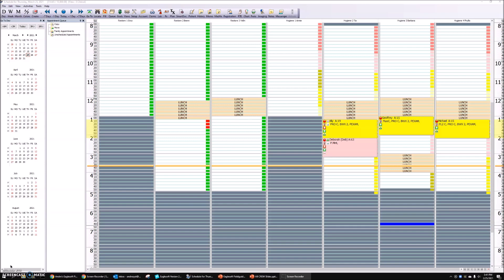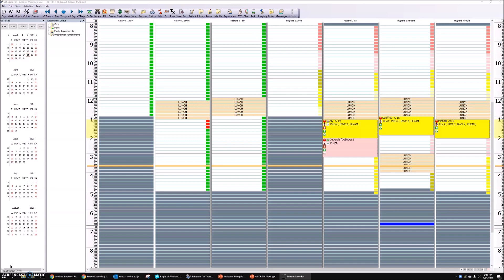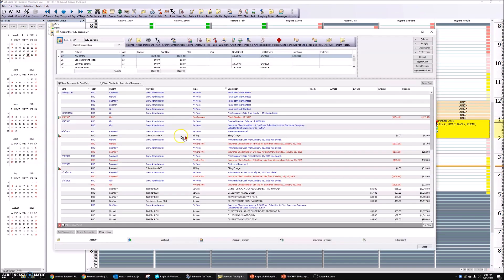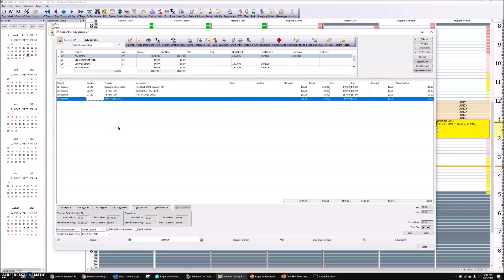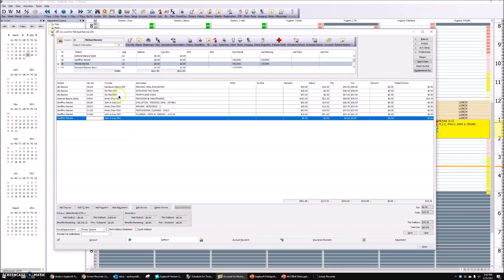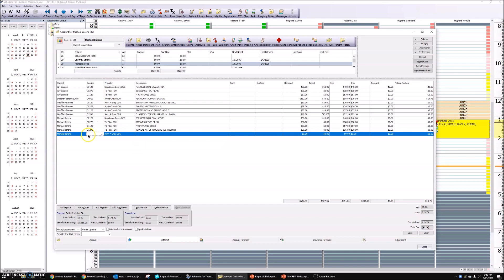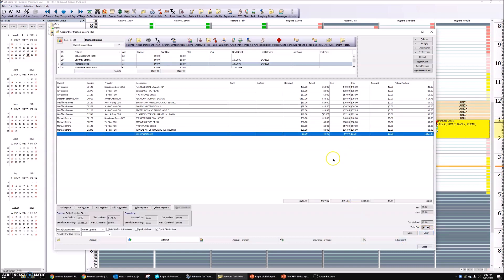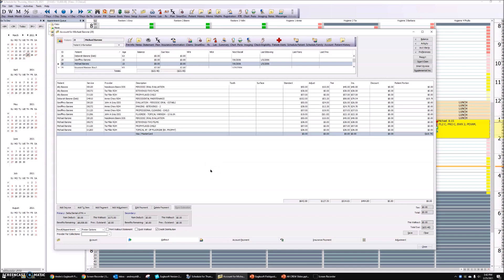Eaglesoft Training: Andre's Eaglesoft Field Guide to Family Walkout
Andre's Eaglesoft Field Guide "Family Walkout"